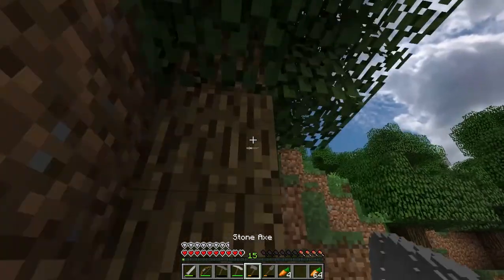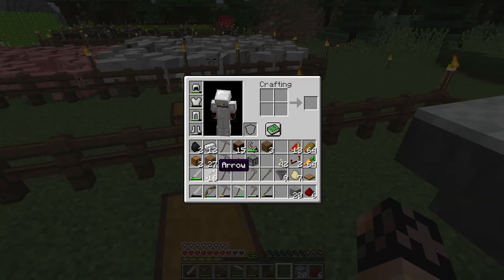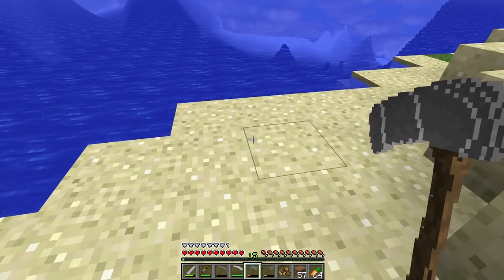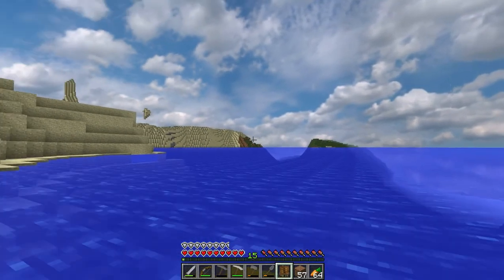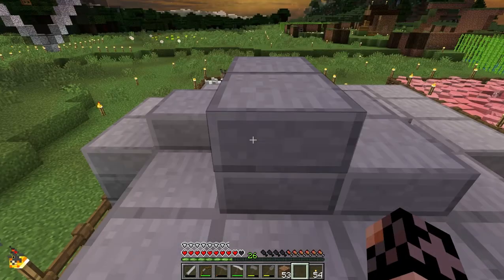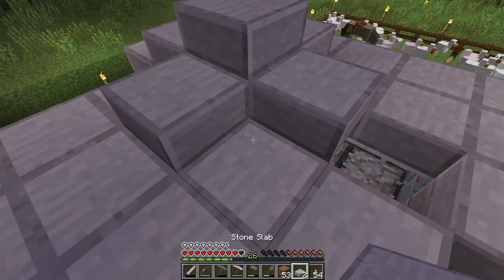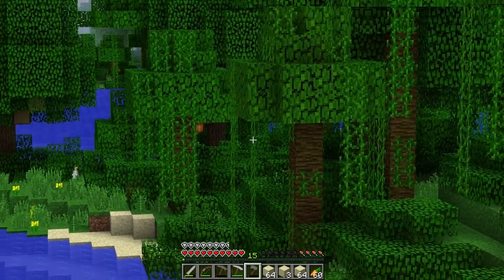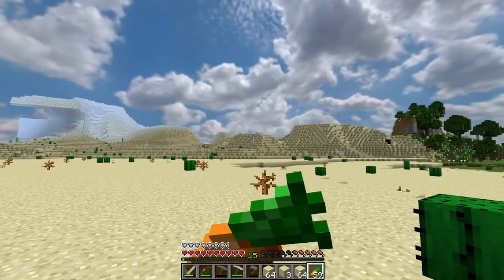S4E7 - Jungle Oasis! - iCraft SMP 1.12.2 Let's Play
S4E7: We take to the desert at the same time as building an automatic chicken farm!  We also find ourselves a jungle oasis in the desert!

► iCraft SMP Season 4 coming November 2017!

▬ Info ▬
iCraft SMP is a private invite only white-listed vanilla Minecraft server for YouTubers started by Luukzilla September 2014. Our server is full of YouTubers with dedication and passion for Minecraft Survival with various talents and personalities.  With 3 seasons under our belt we've got a lot of great talent for you to watch!  Be sure to check out everyone on iCraft!

Come play along with us!

iCraft SMP is hosted by CubedHost - A great server hosting company.

Added Music created and licensed by Simon Wilkinson Music used within this video is as follows

The Getaway - Composition Single "The Getaway"
Scorpio - Composition Single "Scorpio"